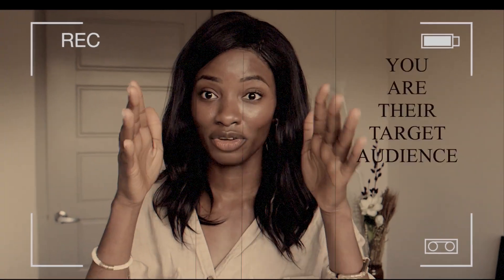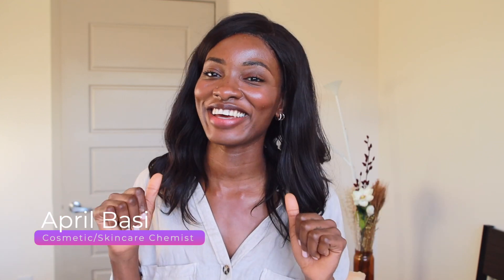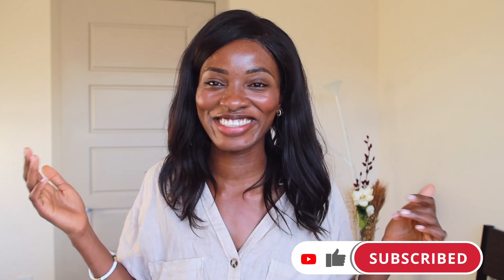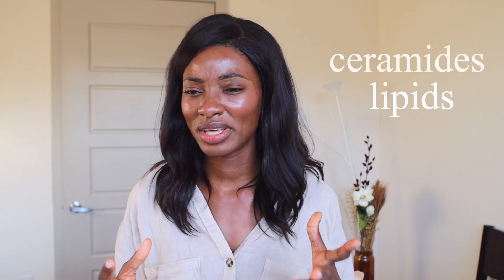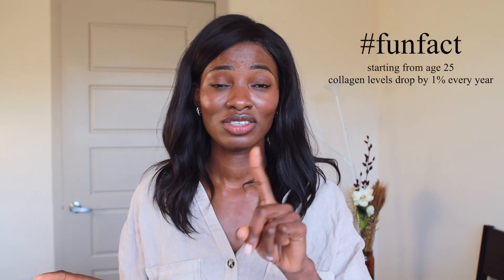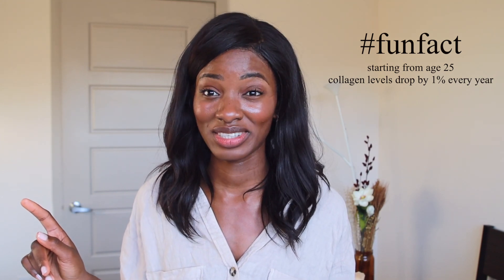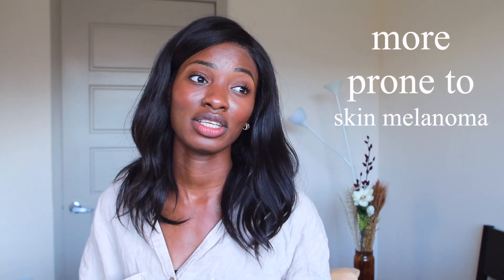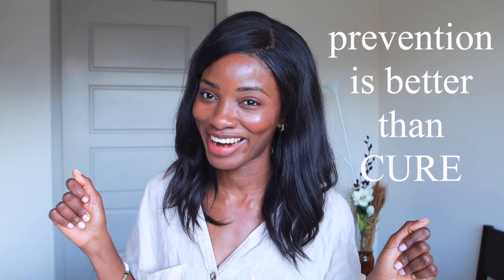Chemist Best Anti-Aging SKINCARE TIPS | Retinoids | Skincare in your 20's - 40s ♡ April Basi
Hello luvs, hi new subscribers :) I hope you are all still staying safe from everything going on. Continue to stay strong y'all. O and get your Covid Vaccine shots✊🏾💪🏾

As we get older our collagen levels start to deplete, our skin cells take longer to turn over, and with the hyper use of skincare ingredients these days, that process will only be amplified.  In this video, I will be going into details about how exactly the skin barrier becomes broken, why this happens, reduced sebum production, skin melanoma, etc. I will also be giving tons of anti-aging skincare tips on how to mitigating the skin aging process.

TIME STAMPS
00:00:00​ - Start
1:07 Scope for video
1:33 Why?
2:00 Retinoids
2:37 Reduced sebum production
3:25 More prone to skin melanoma
4:28 Depleted antioxidant levels
5:56 Targeted marketing